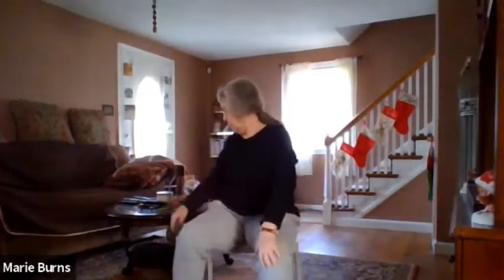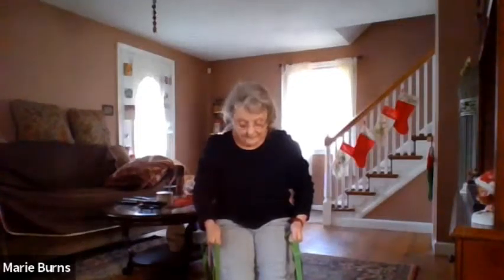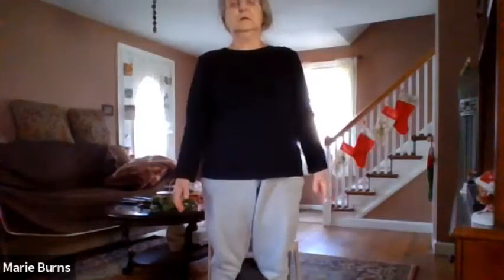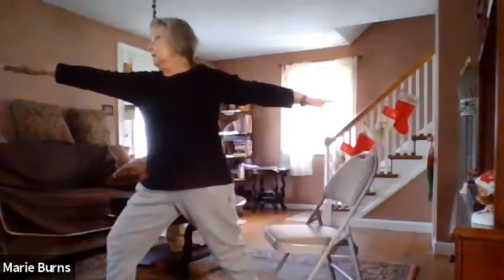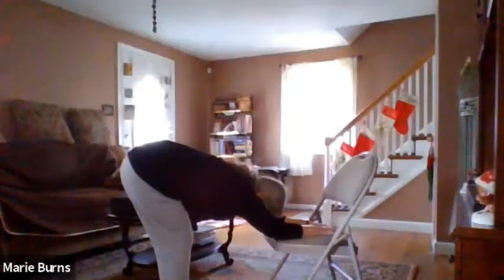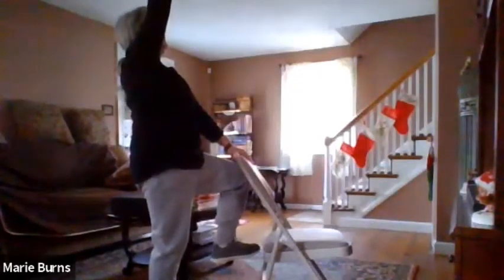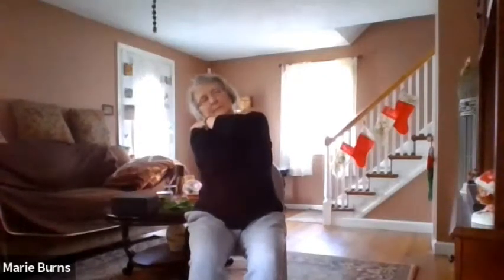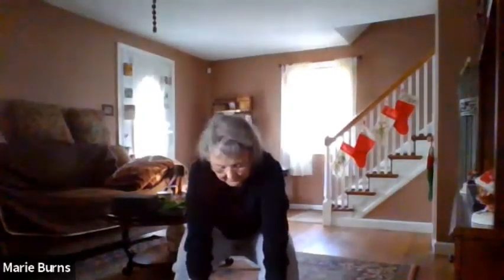December 30, 2020 - Mindfulness with Marie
Enjoy more standing poses, strap and block utilization in this afternoon's chair yoga session. Remember to do everything at your own pace!